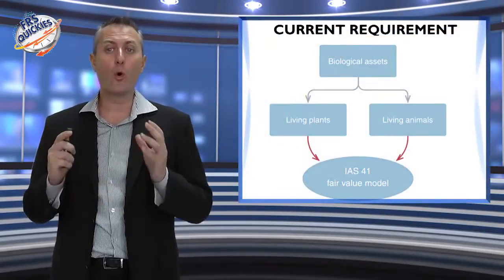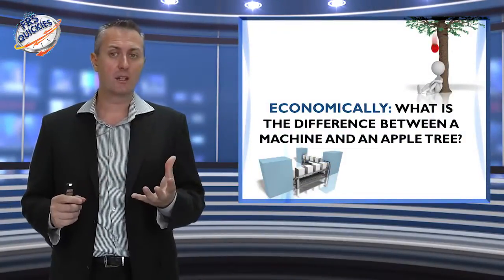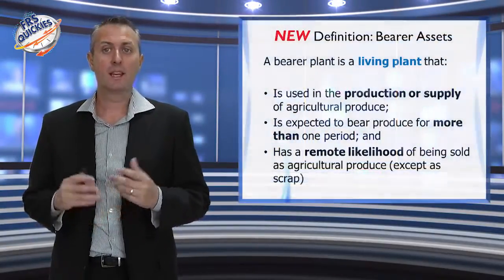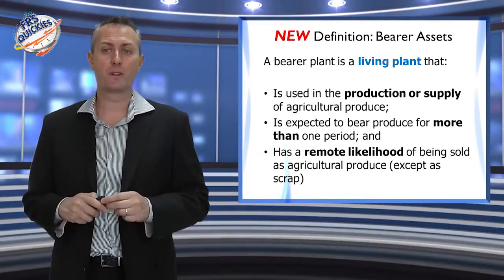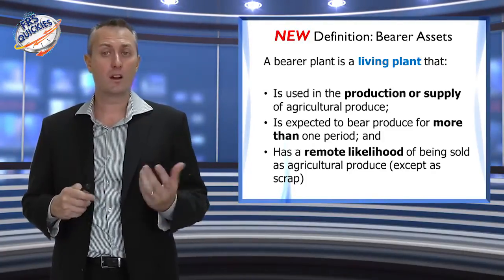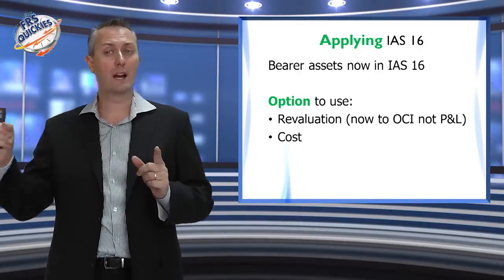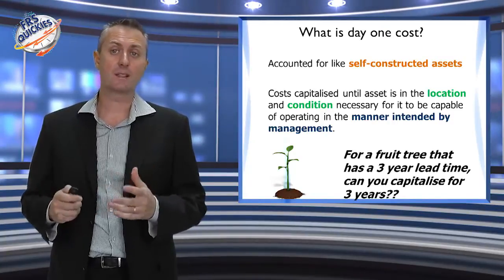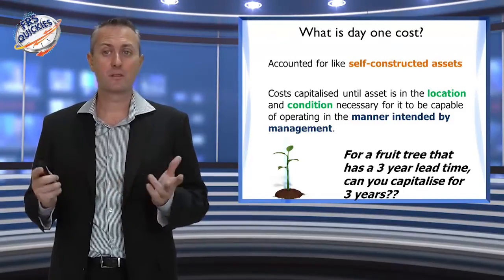FRS Quickies IAS 16 IAS 41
FRS Quickies with Bruce Mackenzie IAS 16 IAS 41